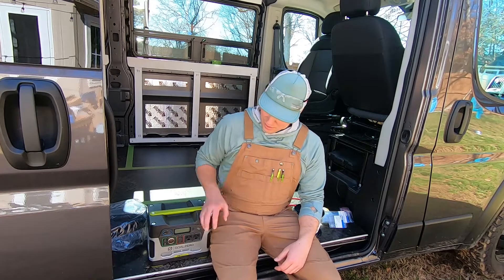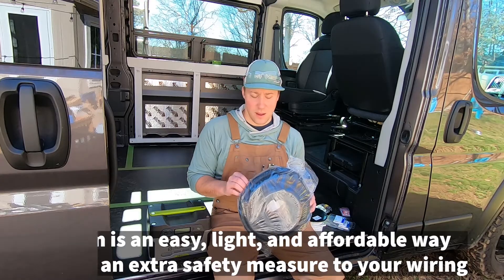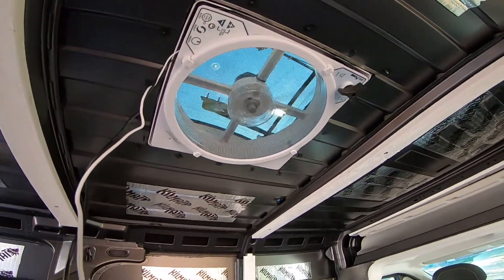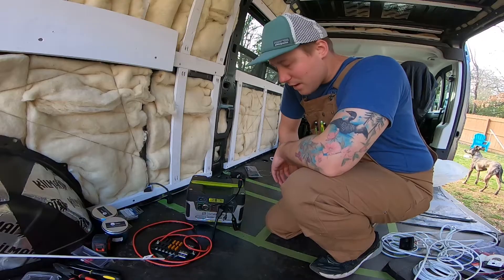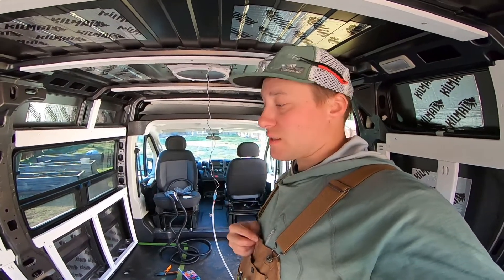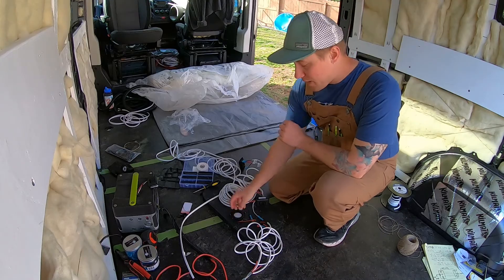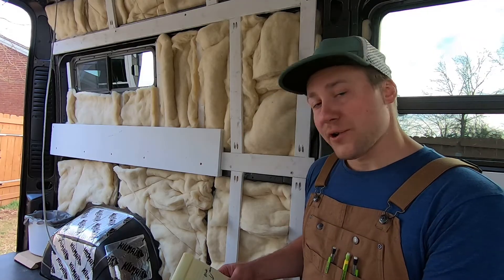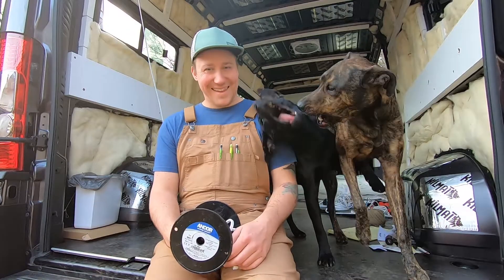Van Electrical Wiring + Goal Zero Yeti Power Station, Part 1 //Ep. 8 DIY VAN BUILD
In this episode of our Van Build Series we start electrical wiring our ProMaster van.  We utilize a Goal Zero Yeti 400 Power Station as our all-inclusive electrical system.  We plan to upgrade to a Yeti 3000 Lithium in the future, but for now the 400 will do the trick.  This episode starts out with running wire to the fans and testing that they work (which I am very glad they did!).  We throw in some time travel.  Then move on to the garage lights.  Of course I didn't plan well enough and ran out of wiring before finishing our bed and living room lights which I hook up to 3-way switches to allow for switching on/off from the sliding door or from the bed.  You'll have to tune in to the next episode to see how the rest of the wiring turns out.

Goal Zero Max Current to Fuse Box~
14/2 AWG Ancor Wire~
Spade Connectors Male~
Spade Connectors Female~
Stepdown (Butt) Connectors~
Crimp Tool~
Wire Stripper~
Screw Driver~
Wirer Cutter~
SPST Switch~
Dimmer Switch~
Overhead LED Lights~
Reading Lights~
Extension Cords~
Wire Loom 1"~
Wire Loom 1/2"~